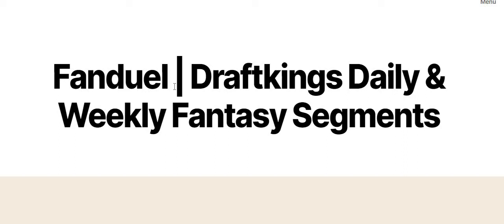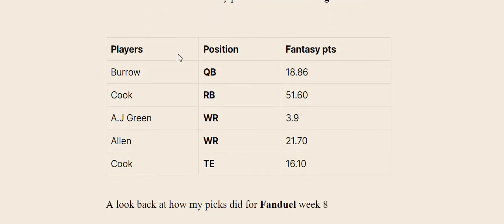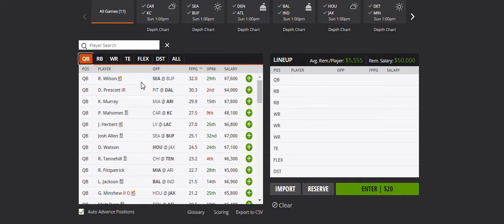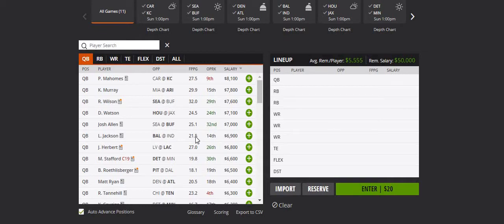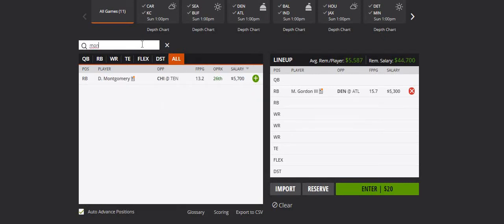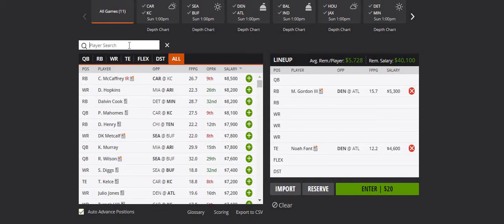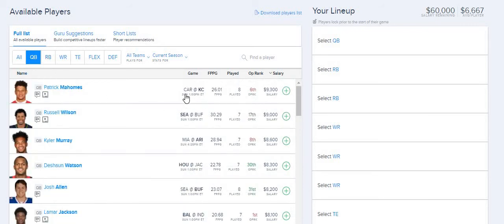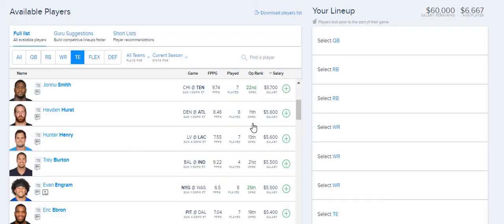Week 9 Fanduel and Draftkings Fantasy Football Segment 1, First Look and Recap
DraftKings | Fanduel weekly segments strategist for NFL DFS that consist of players pool (1 QB, 1 RB, 2 WRs and 1 TE). Please Play at your own risk, don't spend money you cannot afford to lose. Also, never say, this week is the week, I am feeling it, and end up spending more money than you can afford to lose or more money than you wanted to spend because we never know if our picks will come through. Please be responsible and good luck to all of you. Thank you and let's win some money.